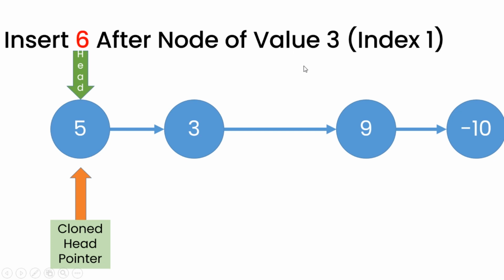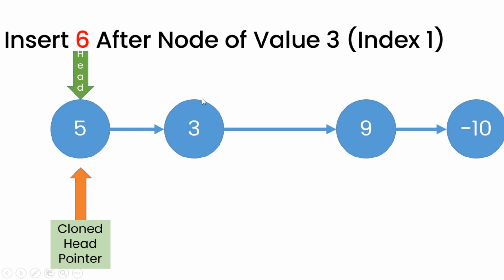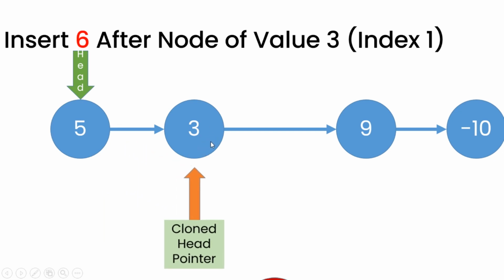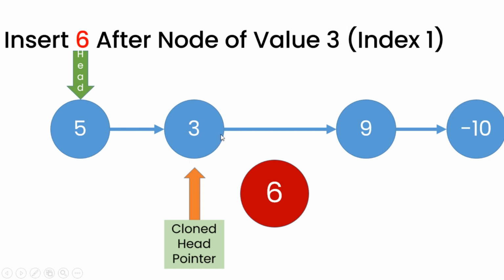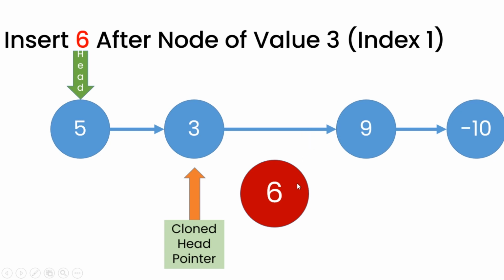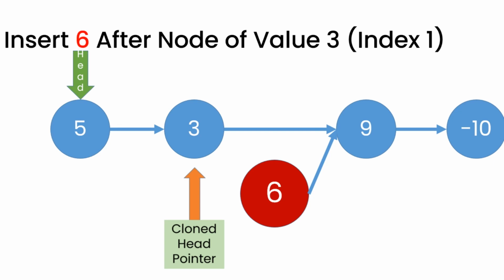03. Insertion in a Single LinkedList Conceptually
Insertion in a Single LinkedList Conceptually - a beginner-friendly explanation as part of the LinkedList Conceptually (Single and Double) series, with clear examples.

Topics covered: insert node, singly linked list, linked list operations.

This video is part of the "LinkedList Conceptually (Single and Double)" playlist. A conceptual overview of single and double LinkedLists: searching, inserting and deleting nodes.

Hi, This is part of a playlist called LinkedList

It's supposed to give you an introduction to conceptual overview of how can a LinkedList work.

In the playlist, I covered Single LinkedList and Double LinkedList